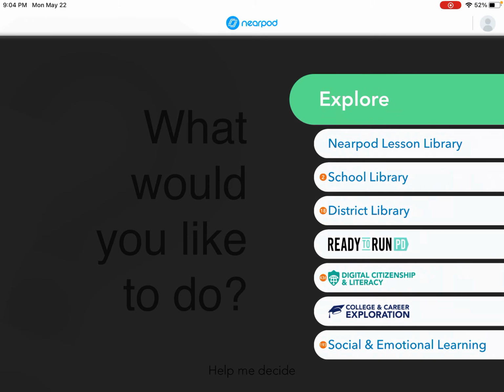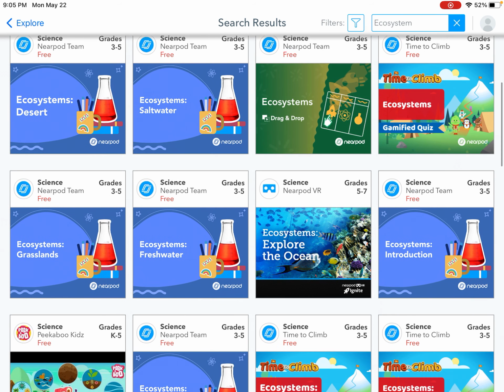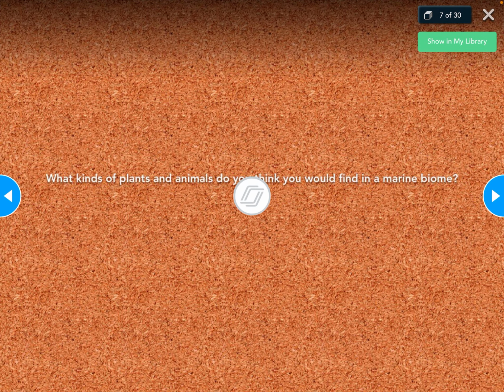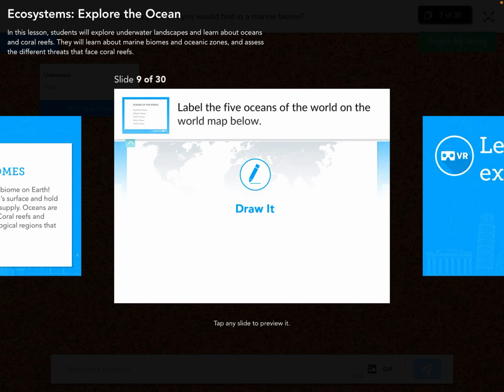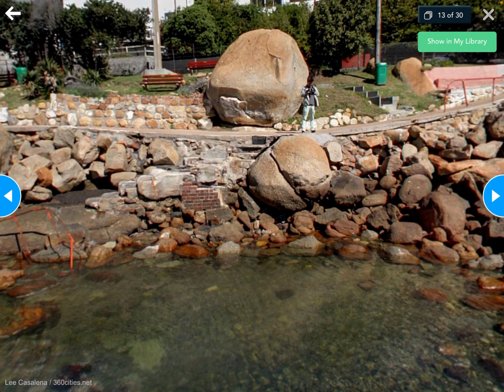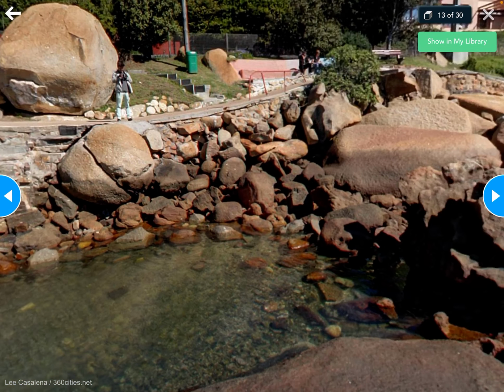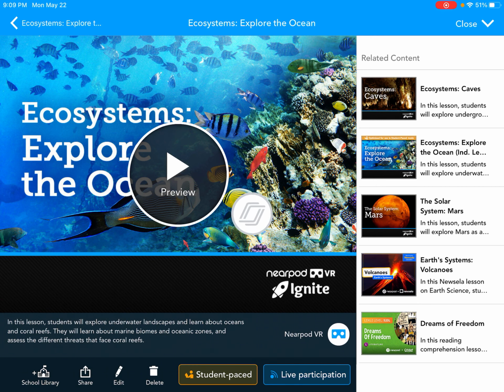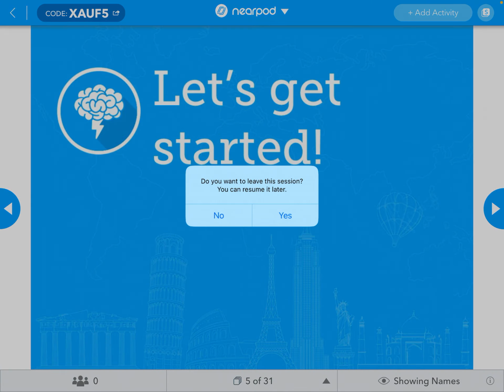Nearpod App Demonstration